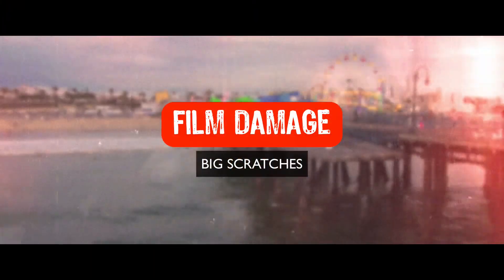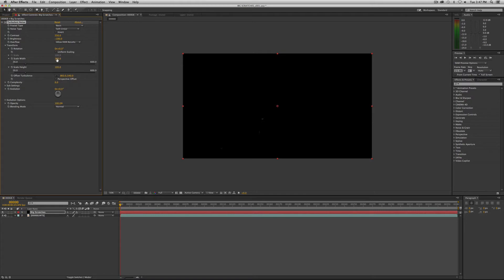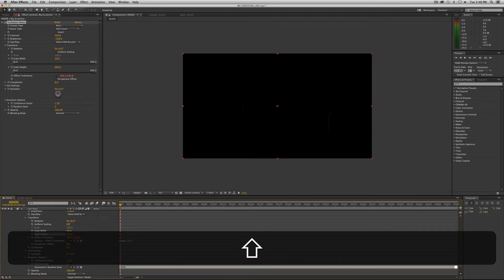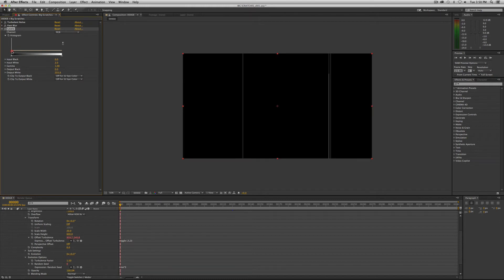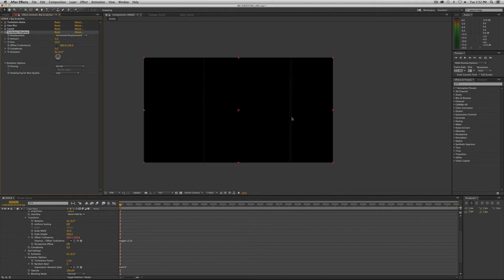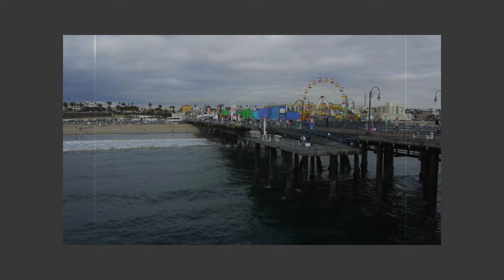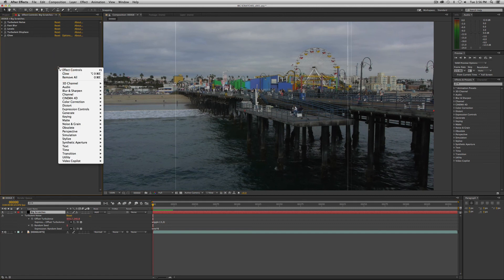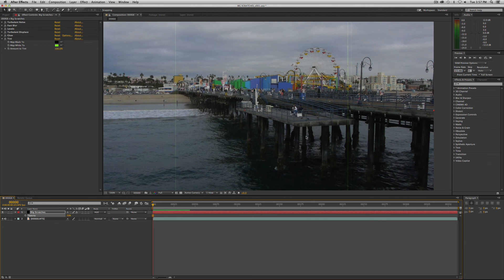DIY Film Damage - Big Scratches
Do It Yourself Film Damage!

(jump to 0:34 to skip the intro and explainer)

Want to add big scratches to your video footage but don't want to buy expensive third-party plugins? We've got your back. Learn to create realistic looking film scratches using only the native plugins that ship with every copy of After Effects.